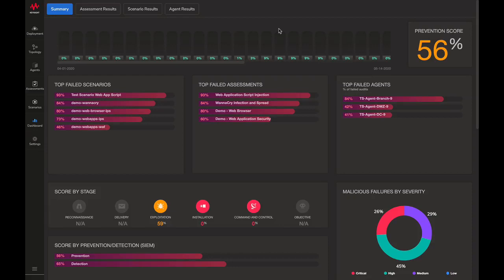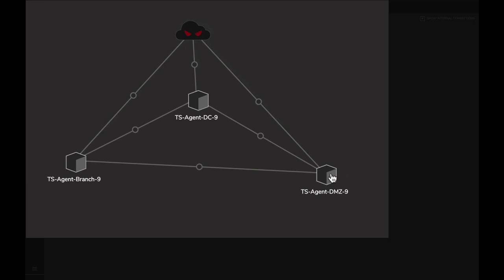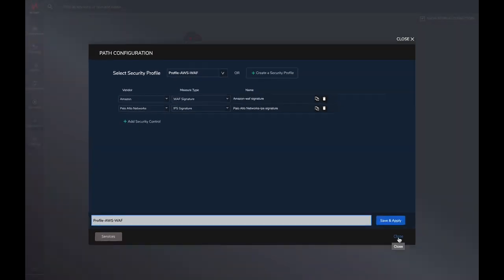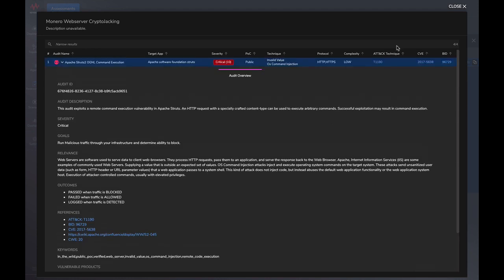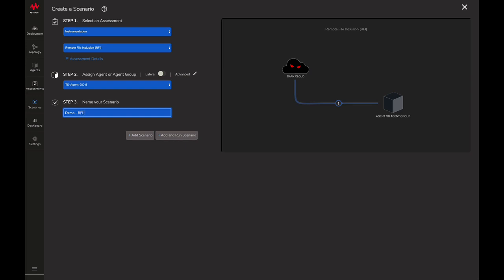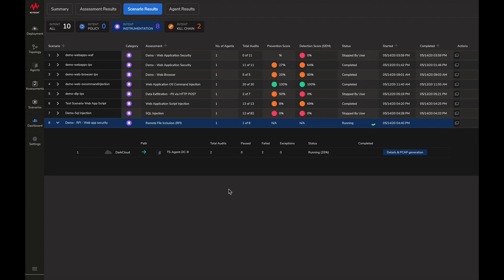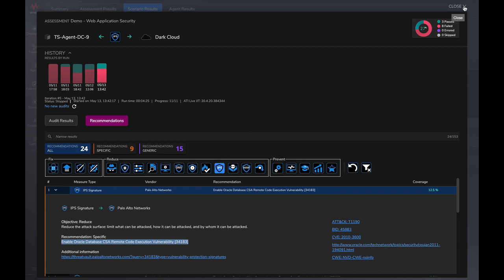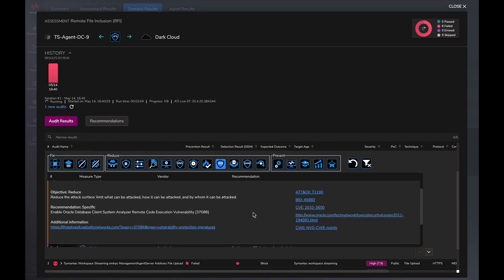Threat Simulator Demo Breach and Attack Simulation